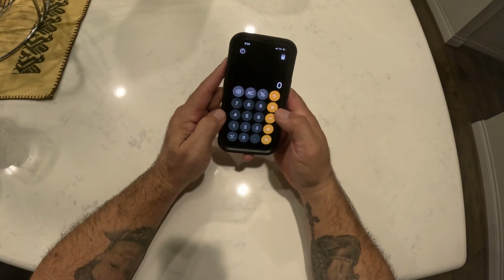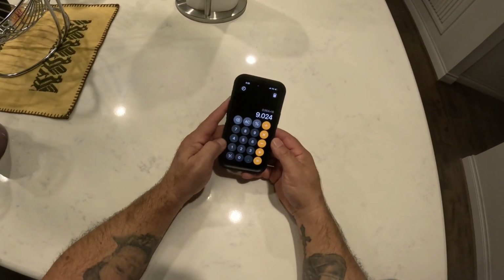Converting Decimals To Fractions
🚀 Tired of struggling with decimals and fractions? You’ve clicked on the right video! In this engaging lesson, we’ll break down the simple steps to convert decimals into fractions like a pro! Whether you're a student trying to ace a math test or an adult brushing up on your skills, we’ve got you covered.